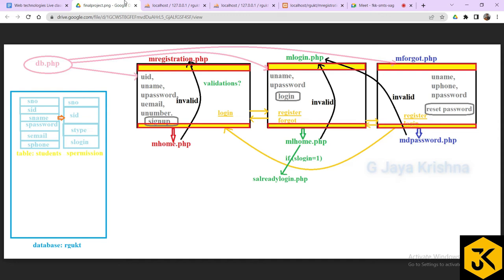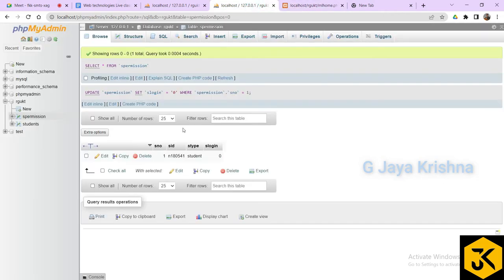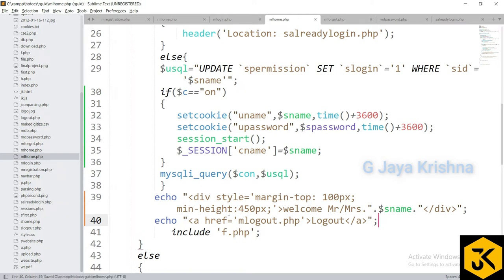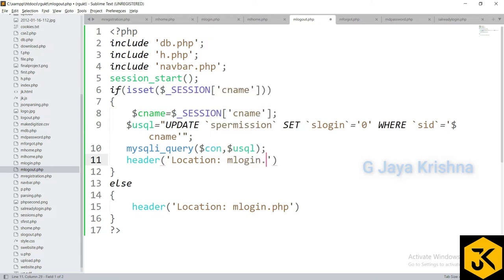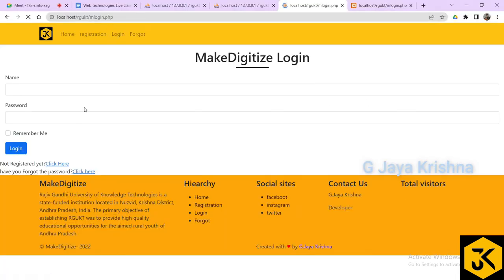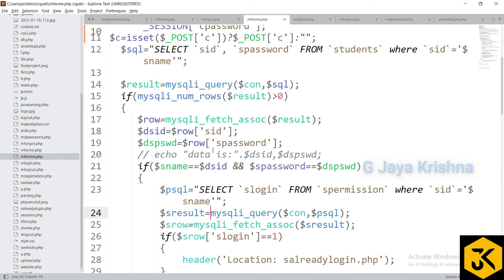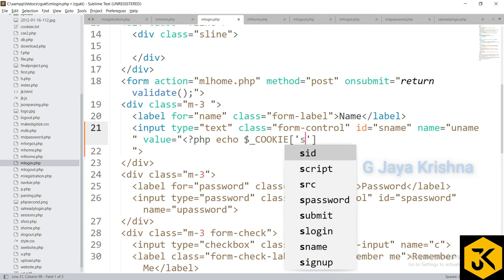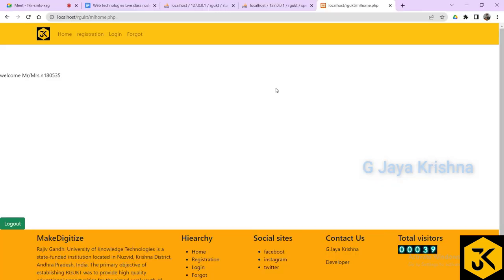96| Real-Time PHP: Using Cookies, Sessions, and Logout Mechanism - Part 3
Real-Time PHP: Using Cookies, Sessions, and Logout Mechanism

🔍 In this video, we'll dive into:

Practical usage of PHP Cookies 🍪
Managing user sessions effectively with PHP Sessions 🔒
Implementing a robust logout mechanism for user security 🔐
📚 What you'll learn:

Setting and retrieving cookies in PHP
Starting and destroying sessions
Creating a secure logout functionality
🛠️ Hands-on examples included to demonstrate real-world application. Perfect for anyone looking to enhance their PHP skills with practical, real-time usage scenarios. Join us and take your PHP projects to the next level! 🚀